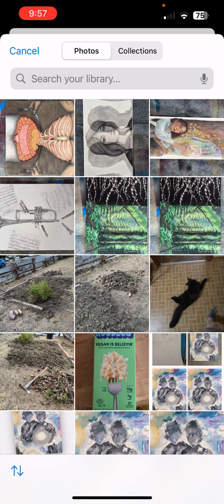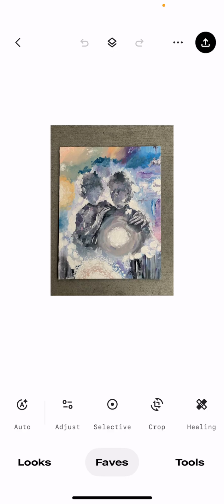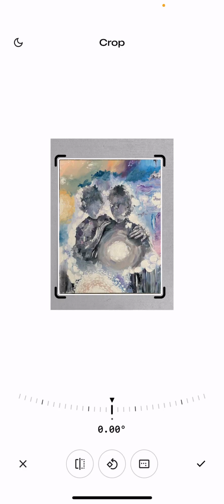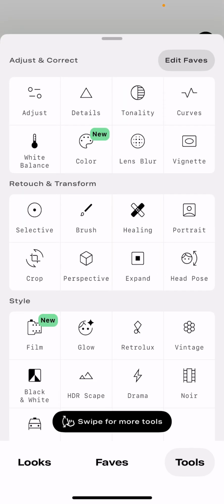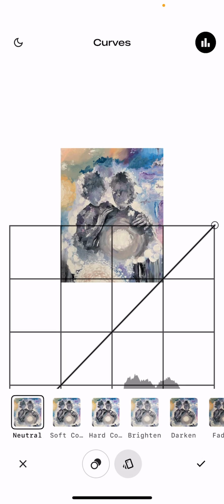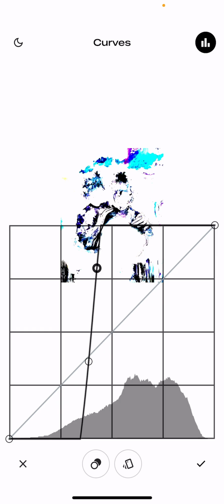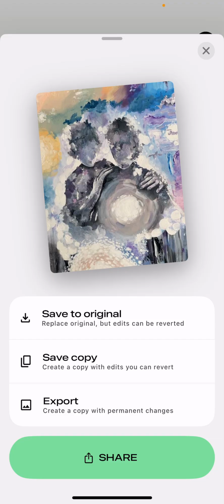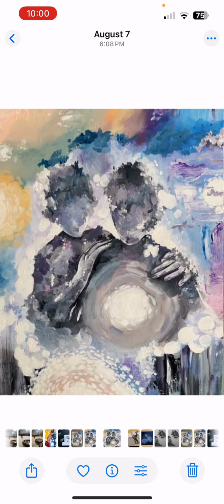Snapseed photo editing